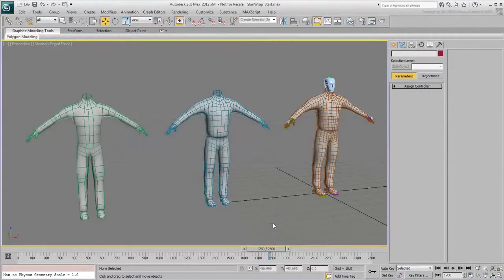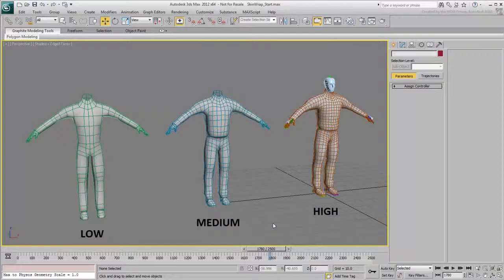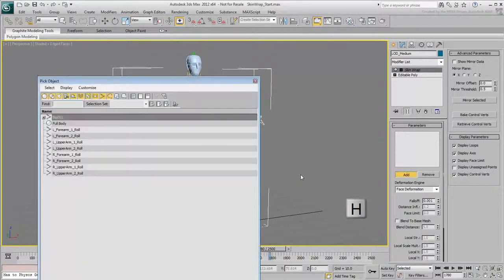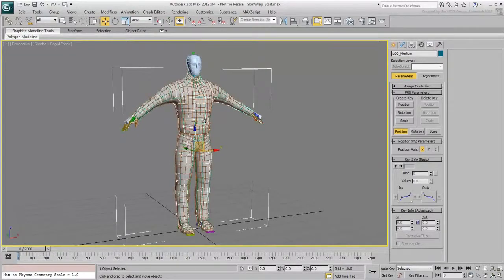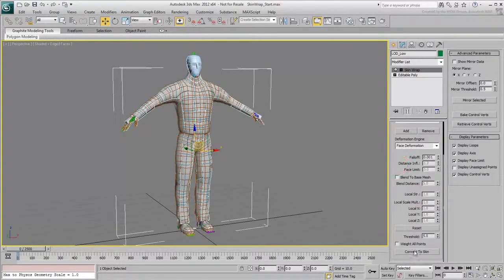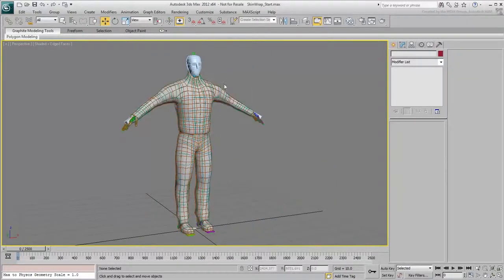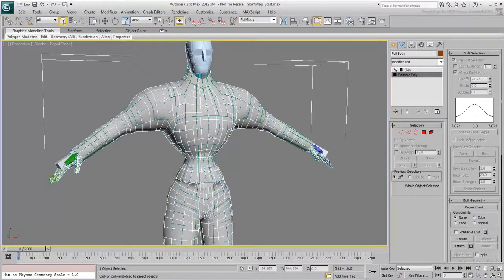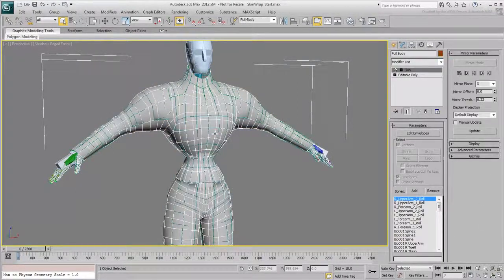▶ Using Skin Wrap Part 2 LOD YouTube 720p